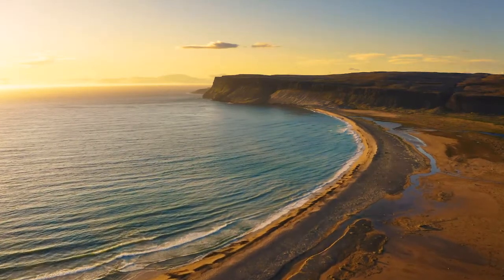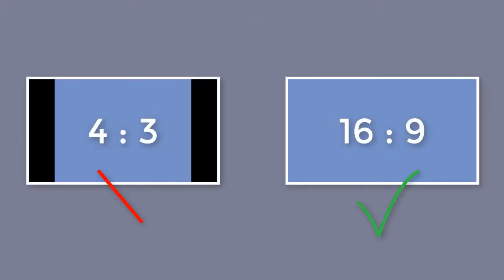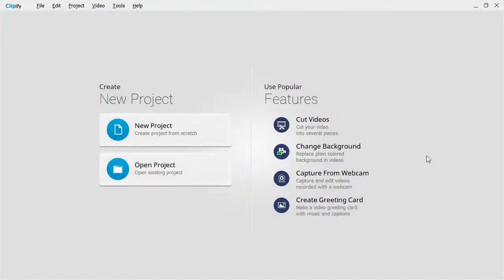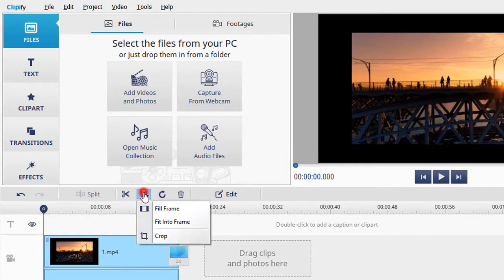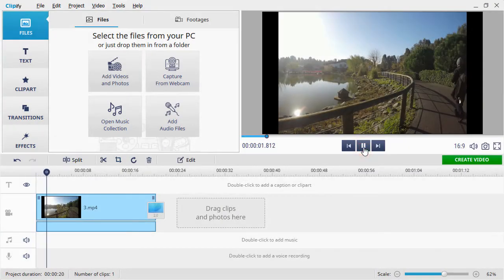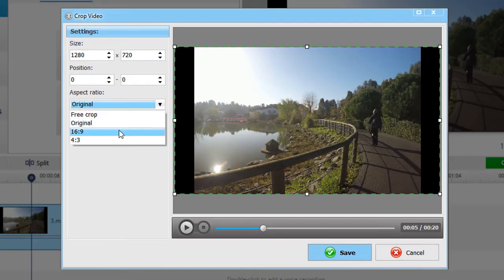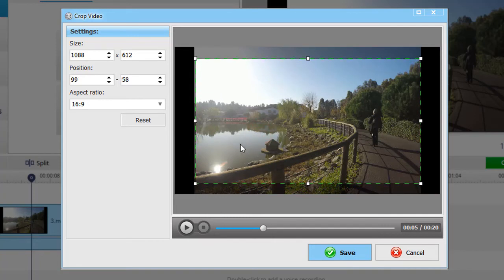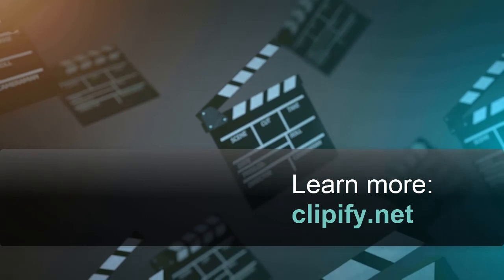How to Remove Black Bars from Video - Easy & Quick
Looking for a way to get rid of black bars on video? Then check out 5 best ways to do it:

Why do black bars appear in the first place? Usually, it means that the aspect ratio of the video clips differs from the ratio of your project or TV screen. The borders pop up to fill in this difference. They can be both vertical or horizontal, and distract the viewer from watching your clips. So, let’s see how to remove black bars from video with Clipify - a user-friendly video editor. There are two ways to do it:

✅ Automatic 00:25
Run the software and choose New Project. Click Add Videos and Photos and import your clip to the timeline. Hit the Crop button and select Fill Frame. The software will automatically crop black bars from video. That’s it!

✅ Manual 00:55
This way, you can control all the changes. Click the Crop button and choose Crop. Here you can select the aspect ratio - original, 4:3, 16:9 or custom. If you need - resize your video by dragging the frame. Click Save when finished.

Now you know 2 ways of removing black bars from video.

Ready to make some videos? Start Clipify and let your creativity flow!